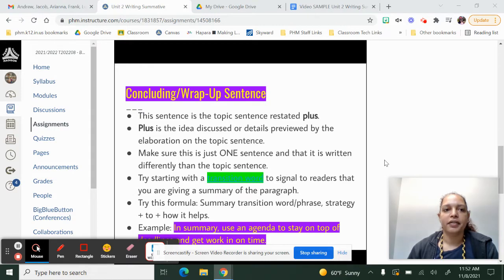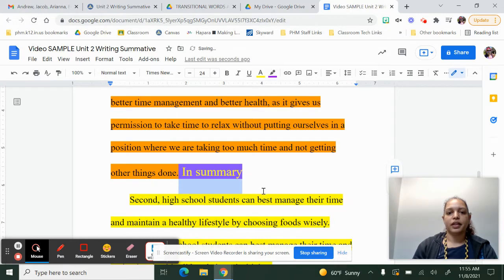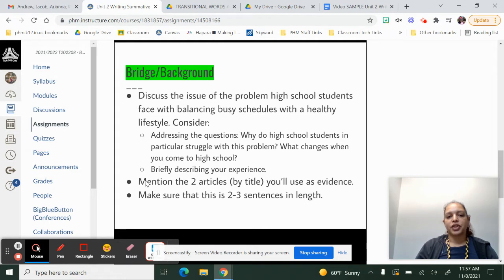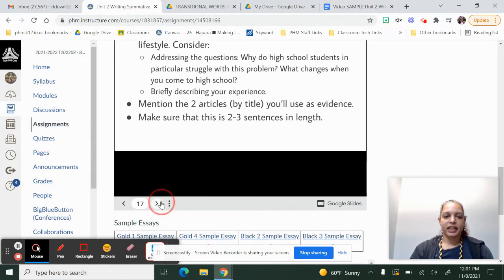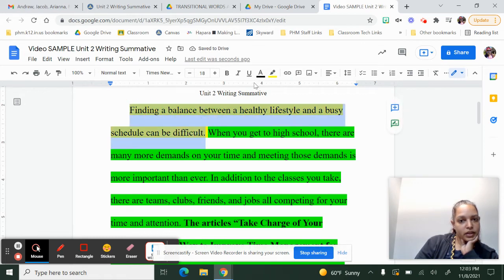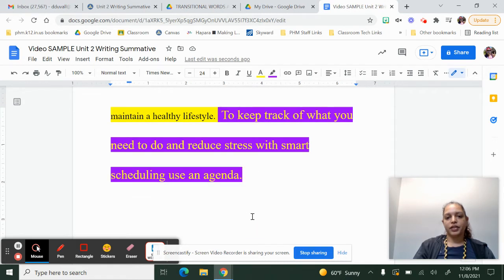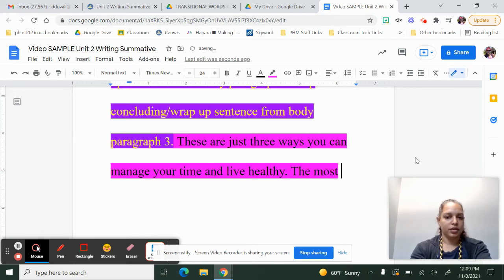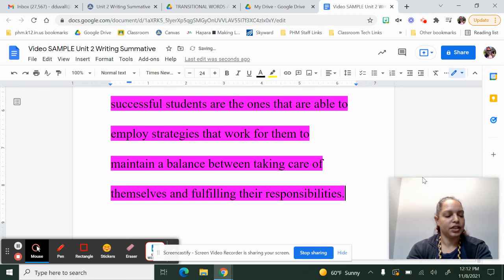Unit 2 Writing Summative Workshop 3